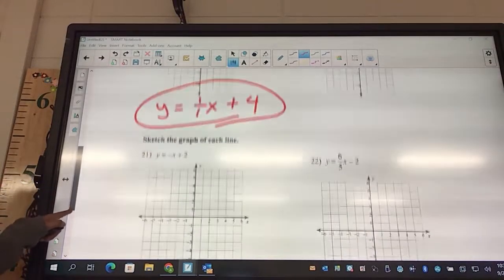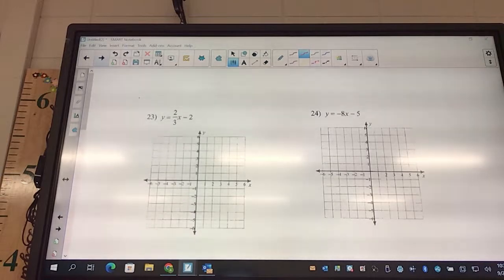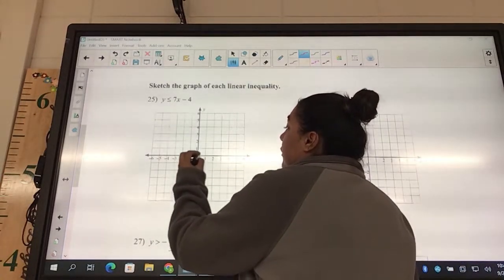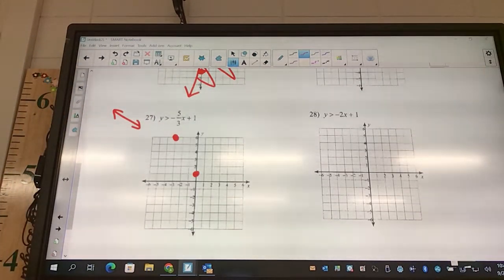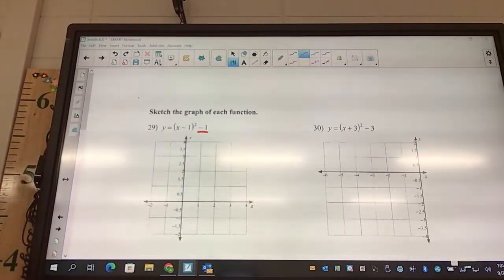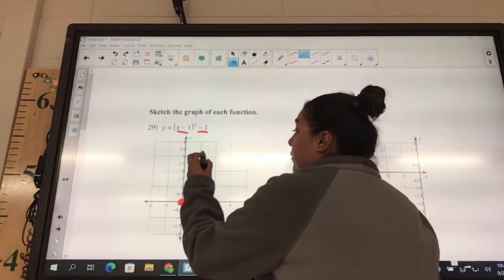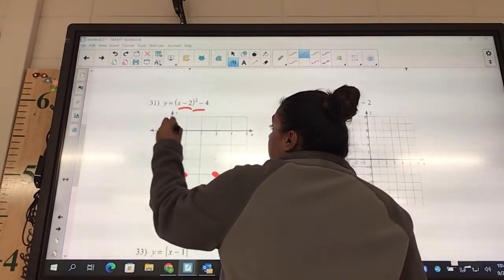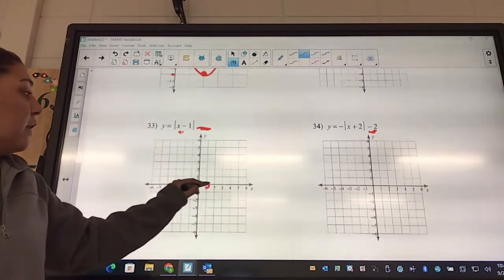Test 1 review 2 video part 2